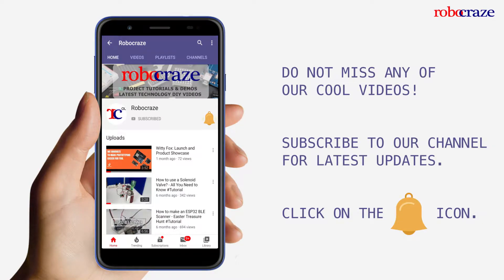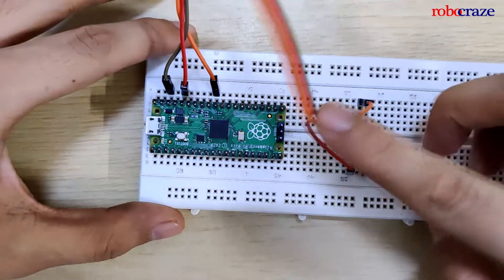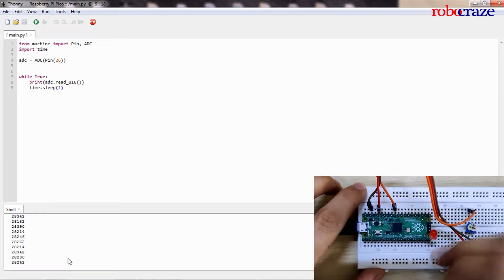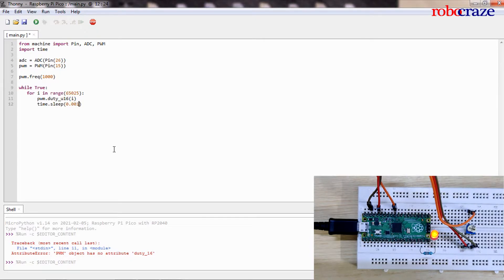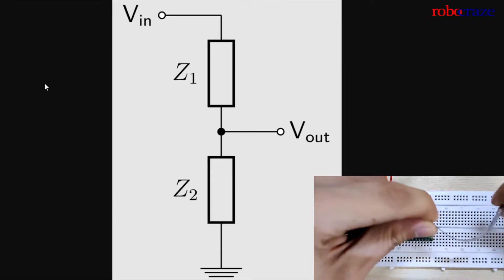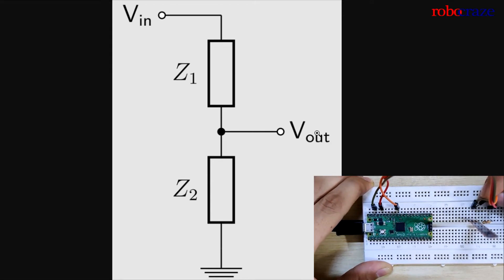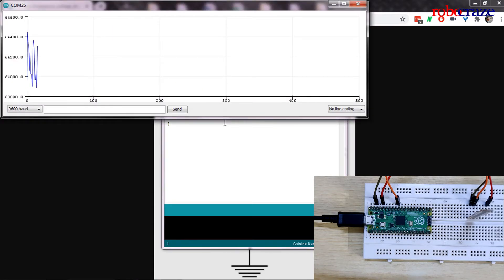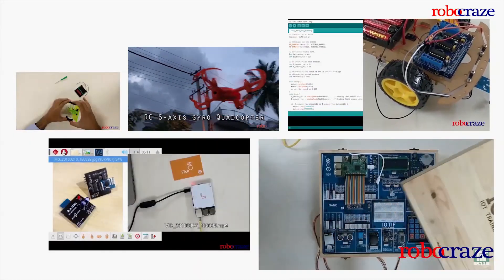Raspberry Pi Pico using MicroPython - Tutorial #3: ADC and PWM (with flex sensor)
The Raspberry Pi Pico is a new flexible microcontroller board from Raspberry Pi. It is a tiny, fast, and versatile board built using RP2040, a brand new microcontroller chip designed by Raspberry Pi.

In this video, we go over ADC and PWM using micropython on the Pico. We take input from a potentiometer using ADC and control the brightness of an LED using PWM. A small demonstration with a flex sensor in a voltage divider circuit is also shown at the end.

Chapters:
00:00 - Introduction
00:47 - Circuit Setup
01:47 - Introduction to ADC
03:17 - Introduction to PWM
05:51 - Controlling LED brightness with potentiometer
07:05 - Reading values from the flex sensor
12:30 - Outro